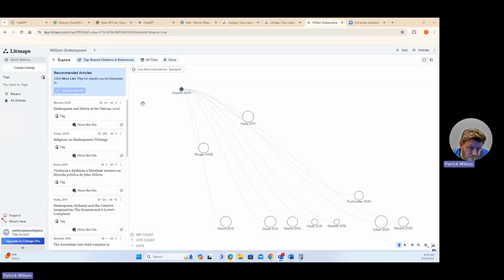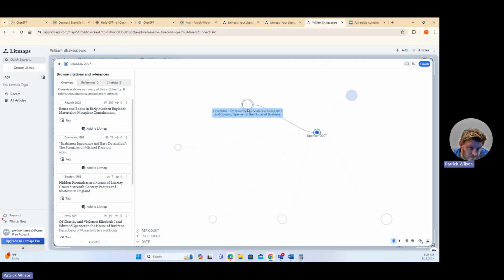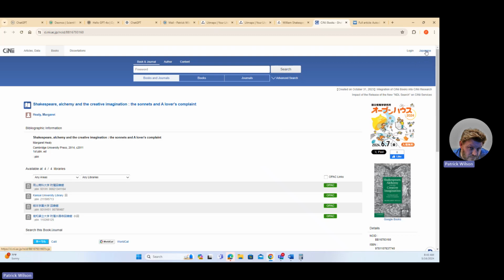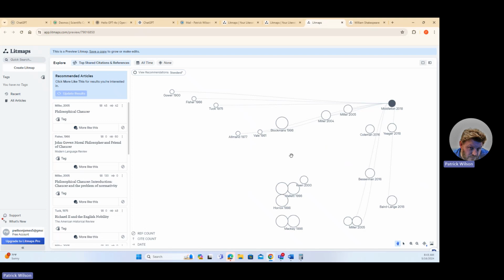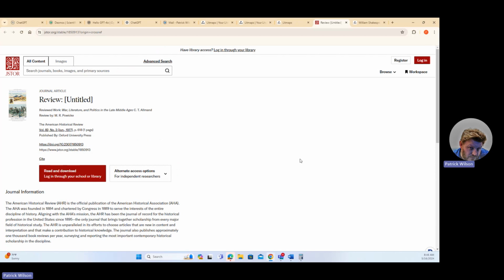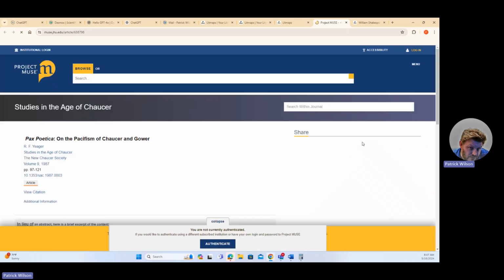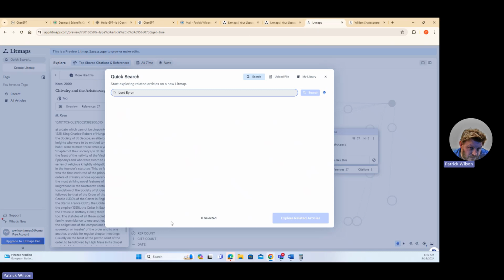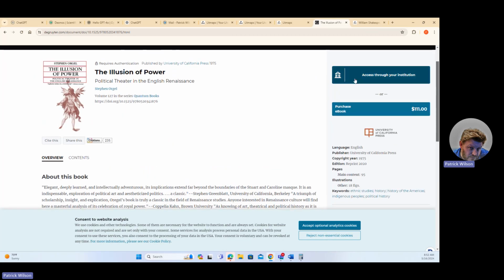Litmaps (Research Web)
Reviewing Litmaps